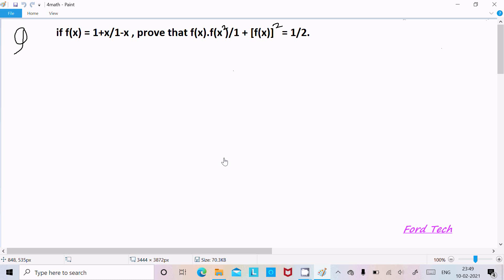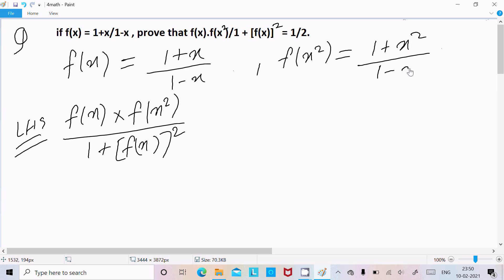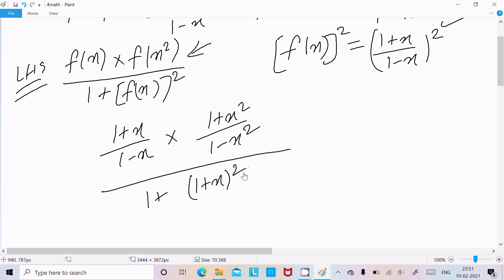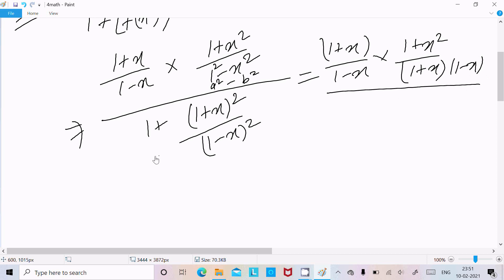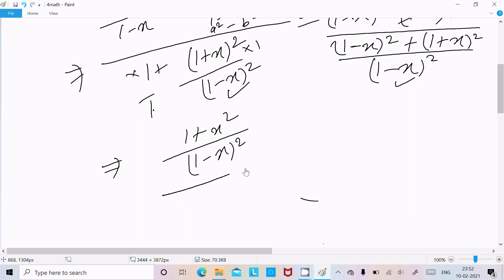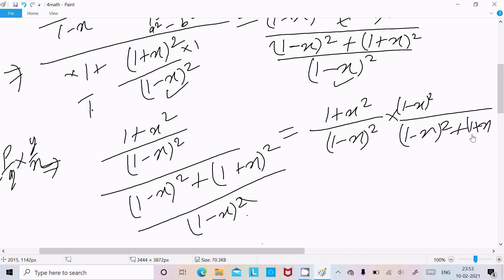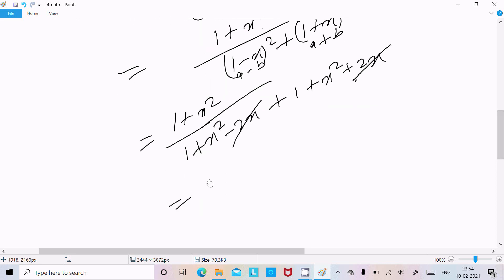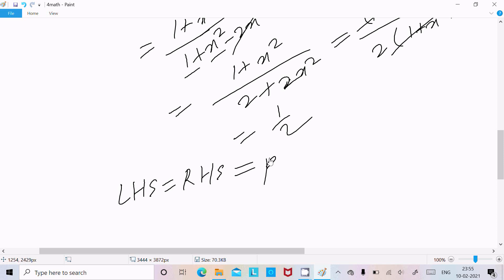If f(x) = 1+x/1−x then prove that f(x).f(x^2)/1+(f(x))^2 = 1/2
If f(x) = 1+x1−x then f(x).f(x2)1+(f(x))2

If f(x) = 1+x1−x then find f(x).f(x^2)1+(f(x))^2